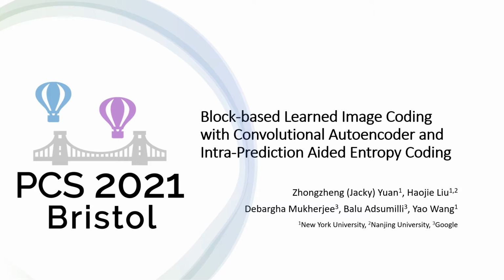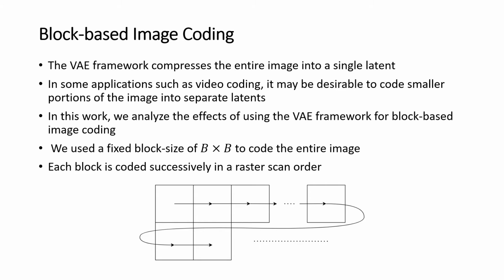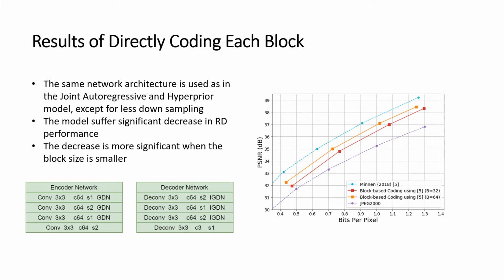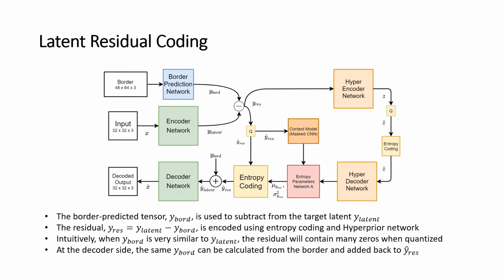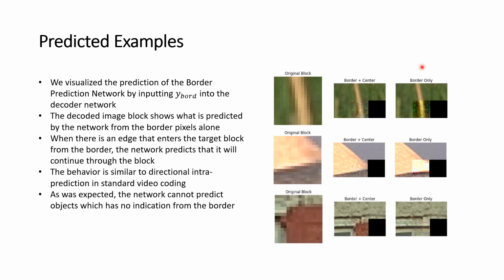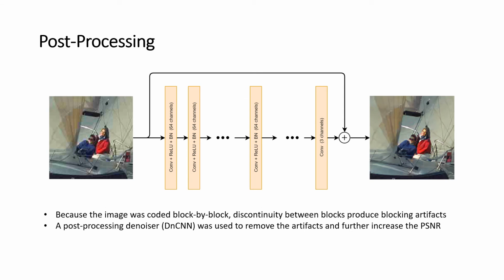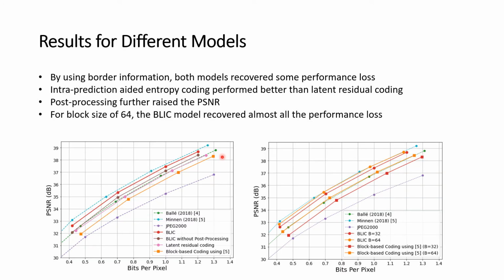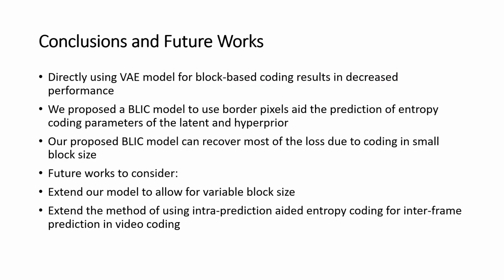SS3 4 Yuan